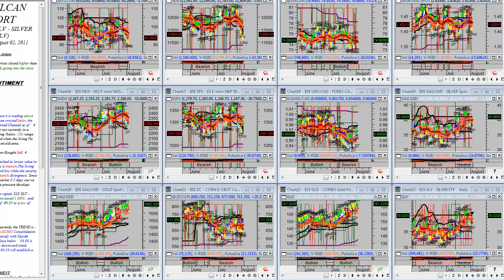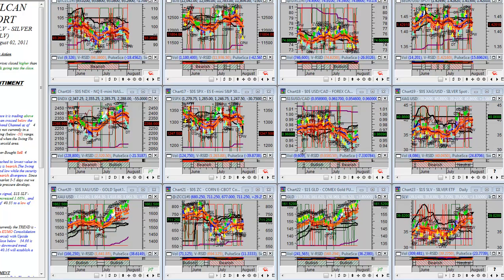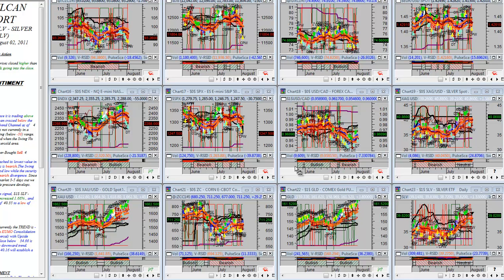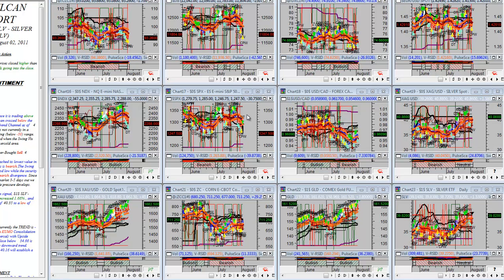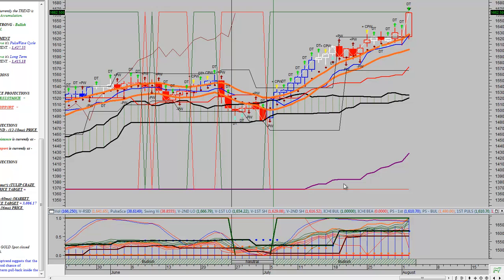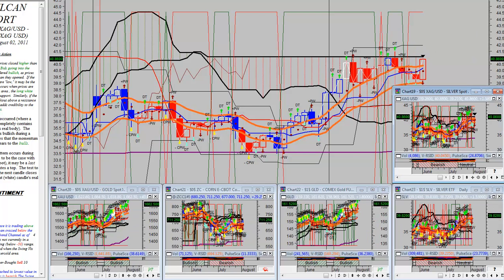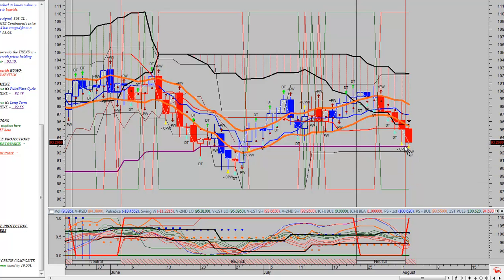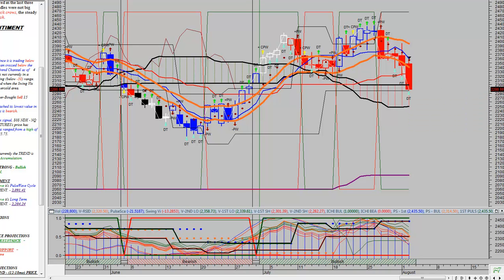The Vulcan Report (8-3-2011) - Silver the new bull market.mp4